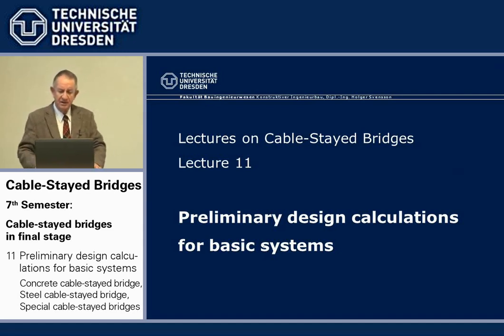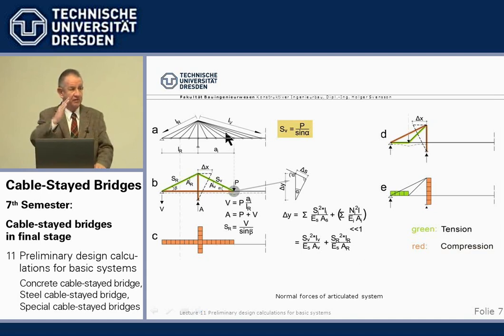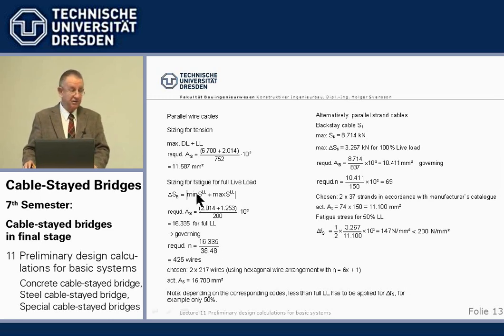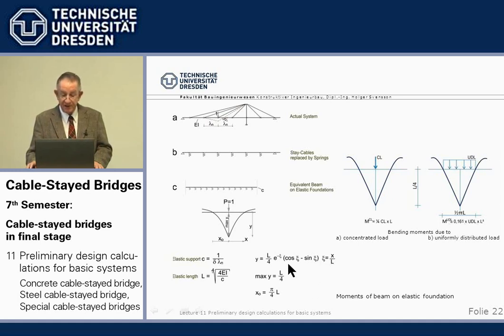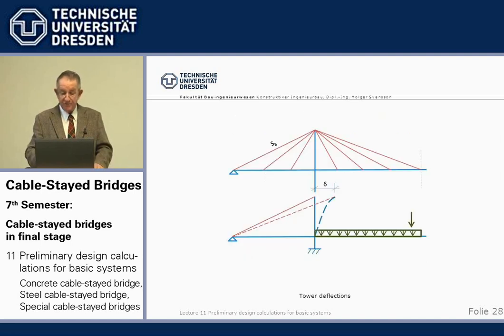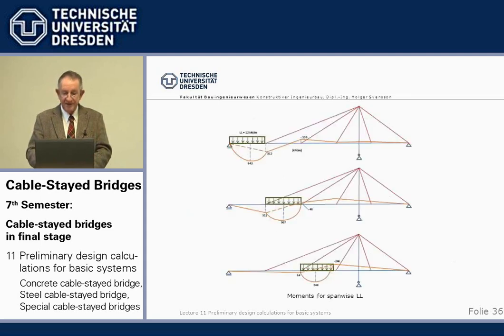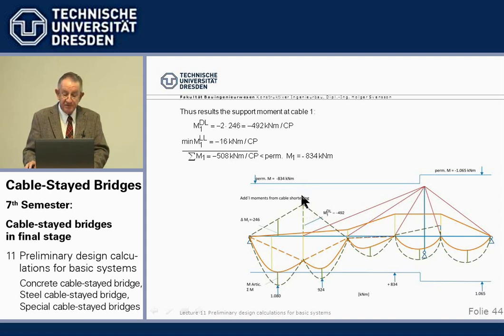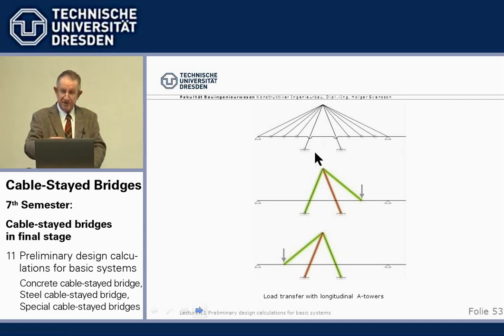Lecture 11 of 30, Prof. Holger Svensson, Cable Stayed Bridges